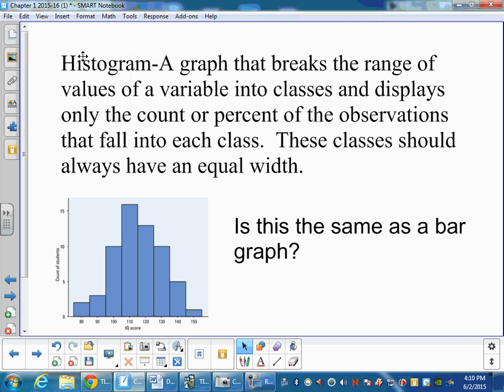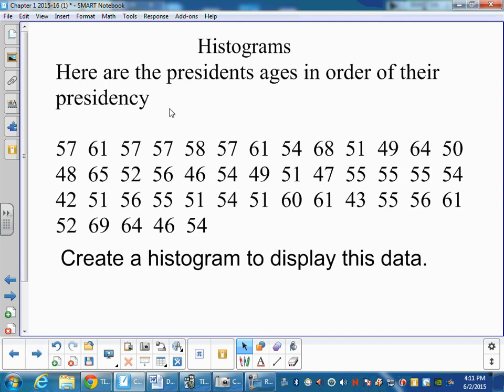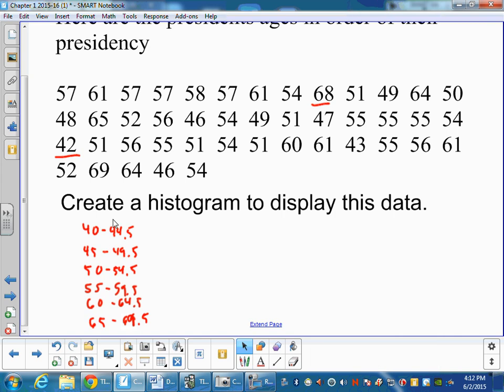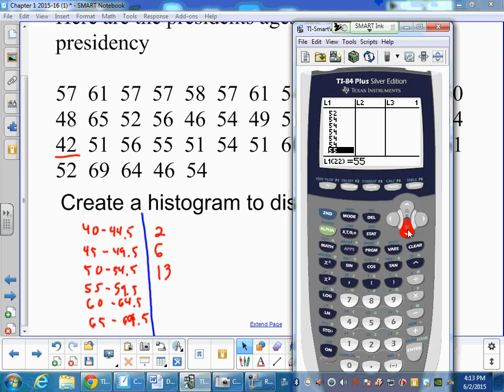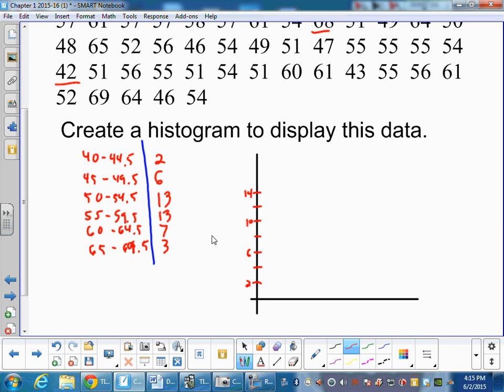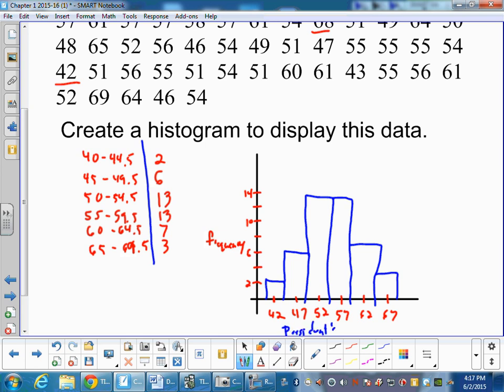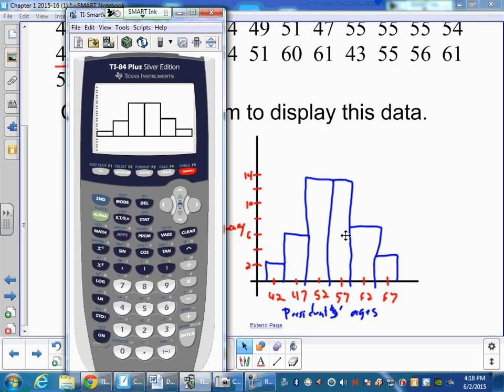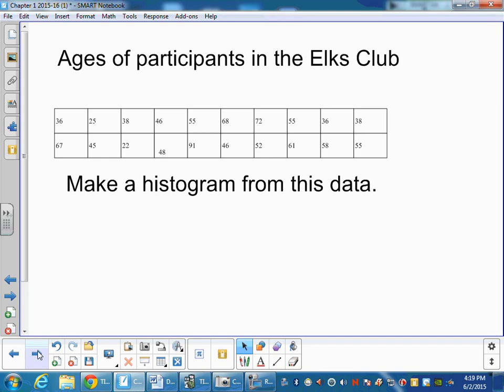AP Statistics Chapter 1 video 9 Histograms